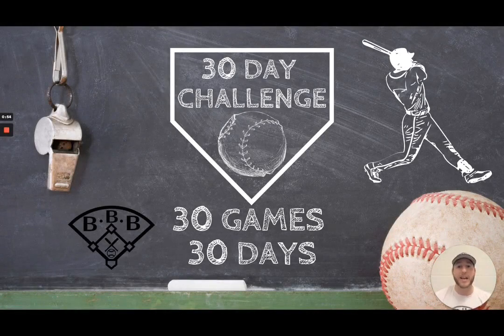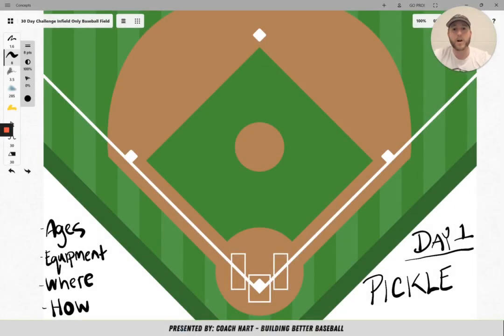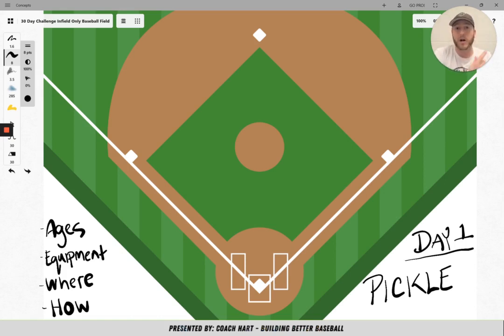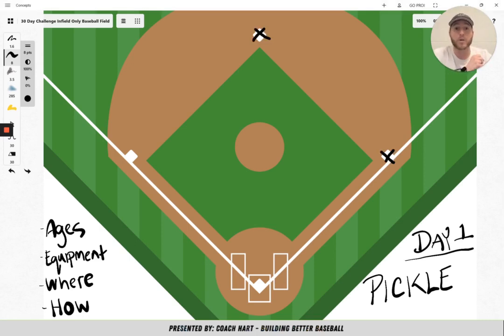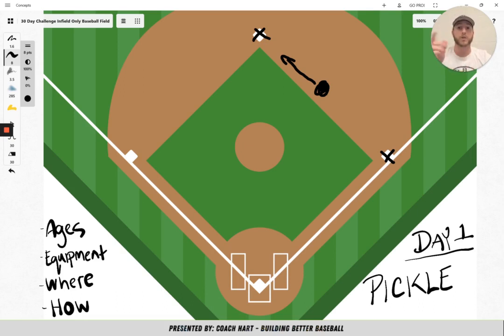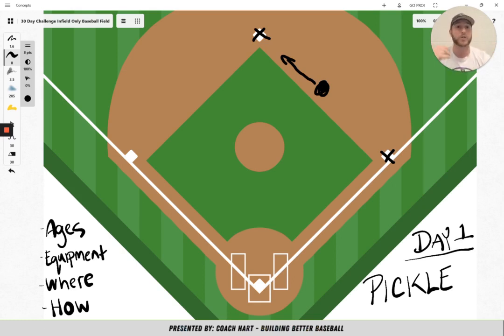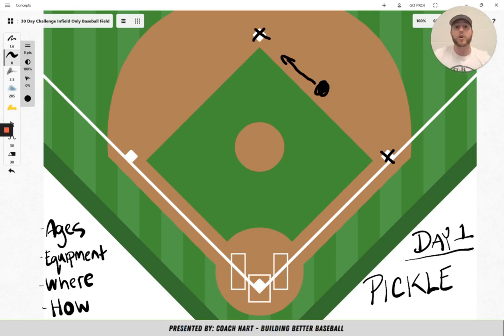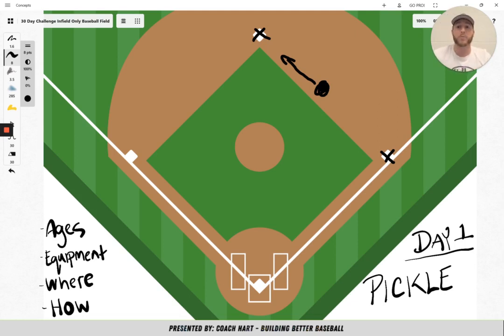Pickle // Fun Baseball Games to Play for Youth Coaching Practice Plans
Additional Free Guides I made just for you!

Welcome to my 30 day video challenge! In the month of April 2023, I'm releasing (or did release) one video per day - and each video will have a fun new baseball game you can play with your team to spice up your practices all season long!
I'm so excited to bring you these games, please incorporate these games however you would like.

Day 1 - Today's game is called "Pickle". Hope you enjoy!